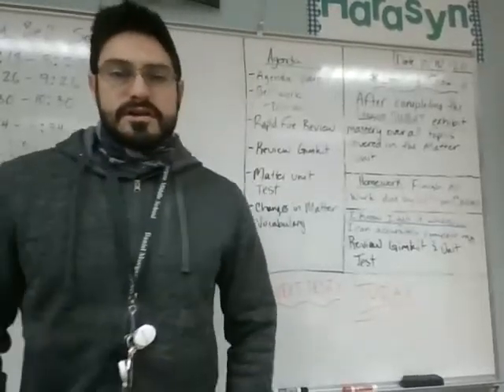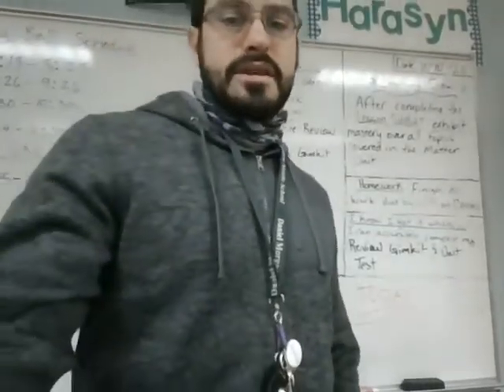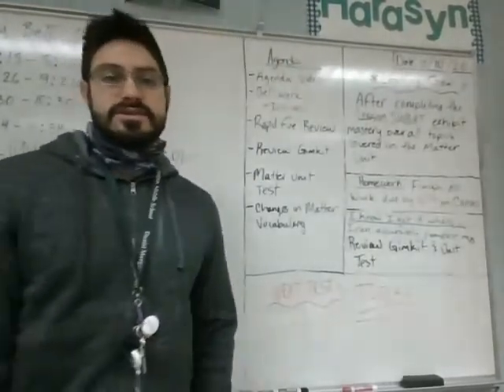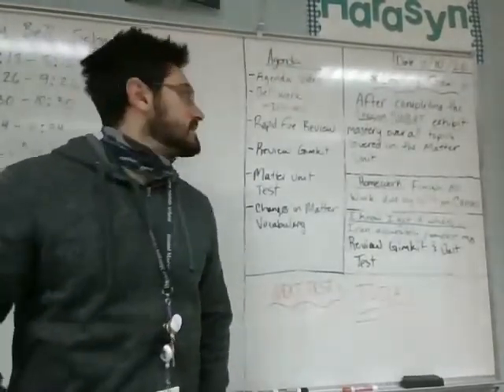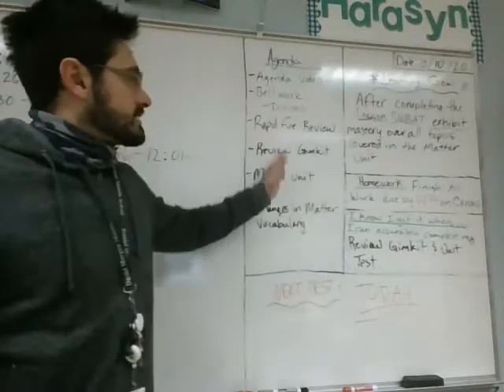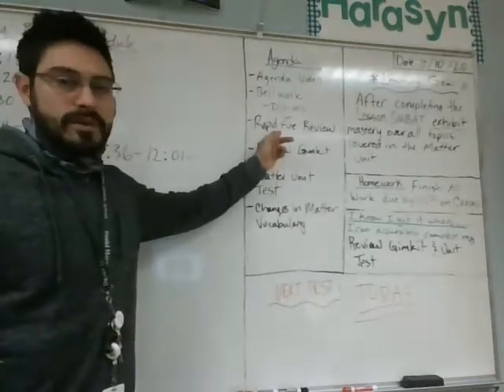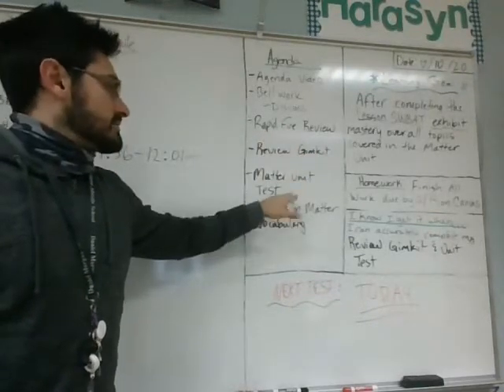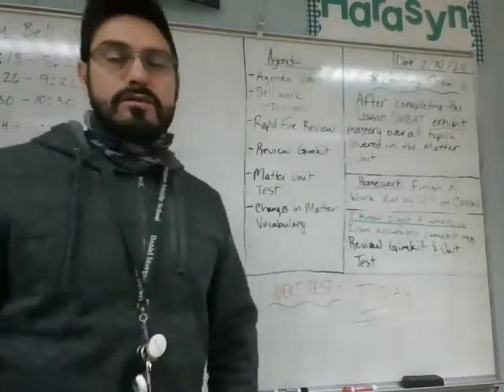Agenda 12/10 and 12/11